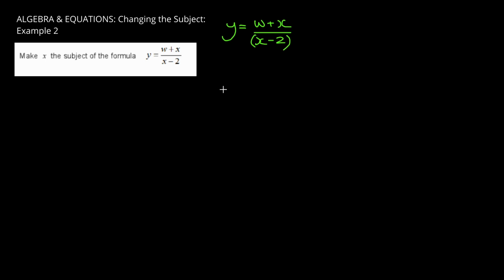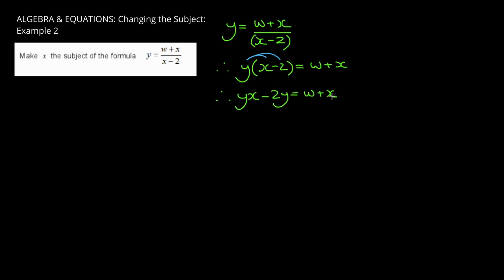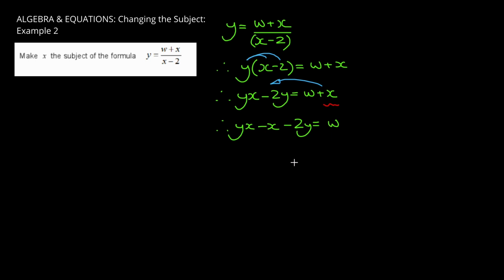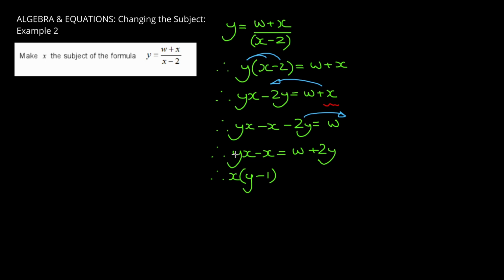3. ALGEBRA & EQUATIONS: Changing the Subject: Example 2